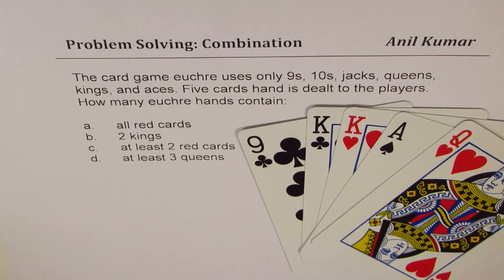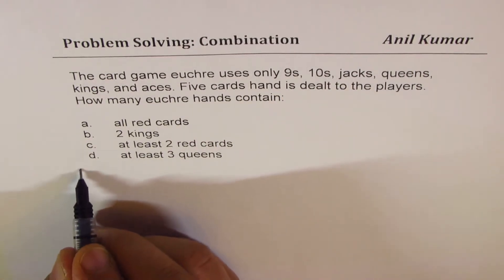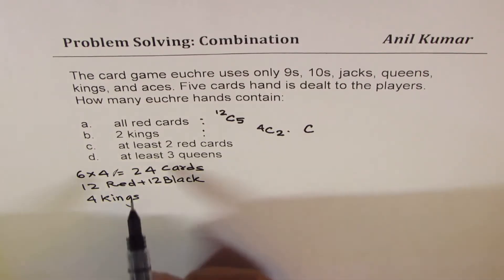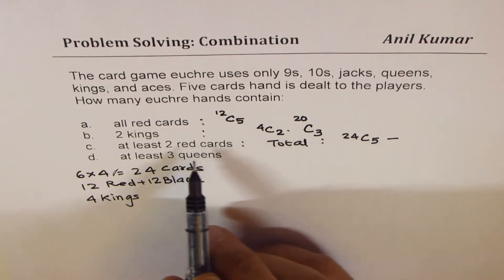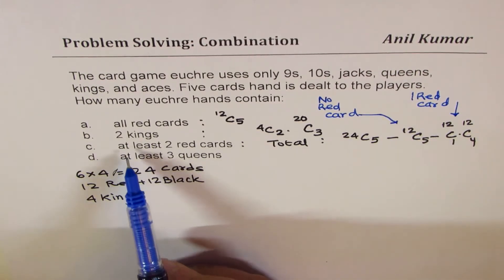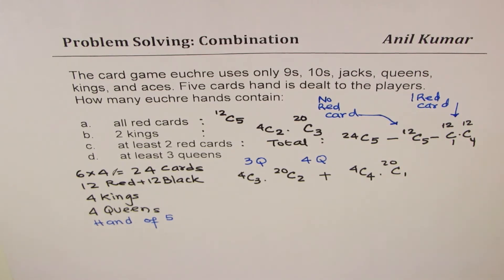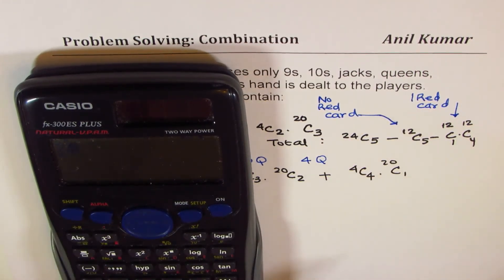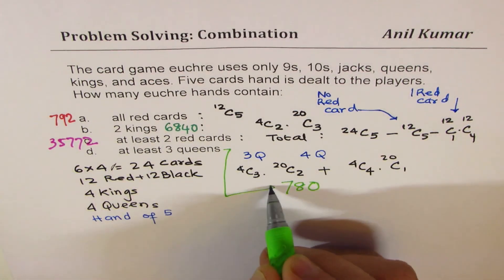Combination Problem Solving Euchre Card Game Examples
The card game euchre uses only 9s, 10s, jacks, queens, kings, and aces. Five cards hand is dealt to the players.
How many euchre hands contain at least 3 Queens.